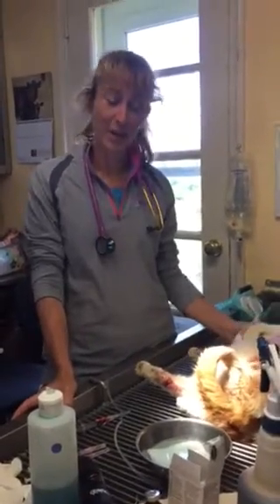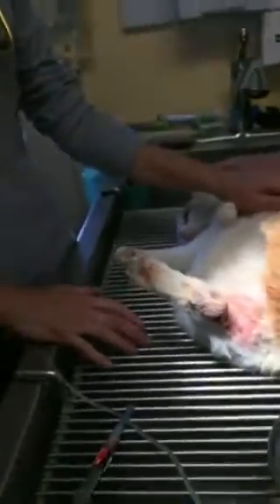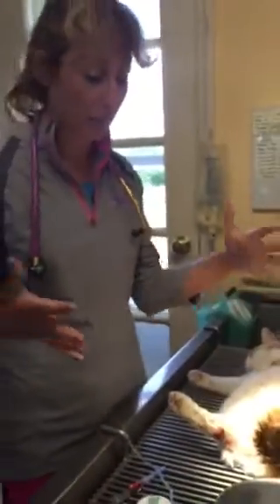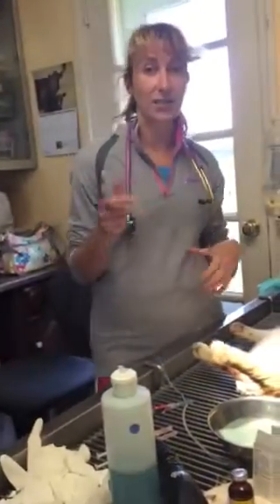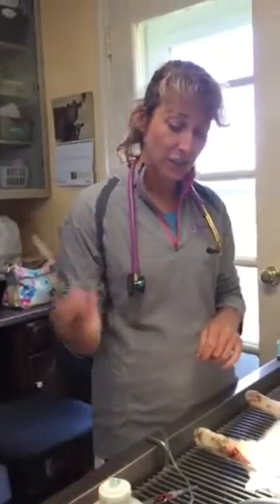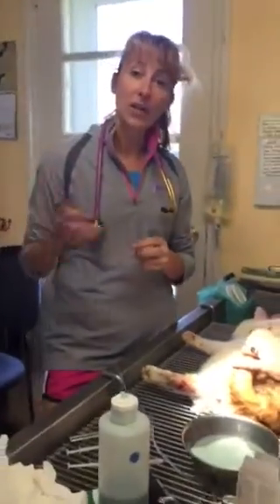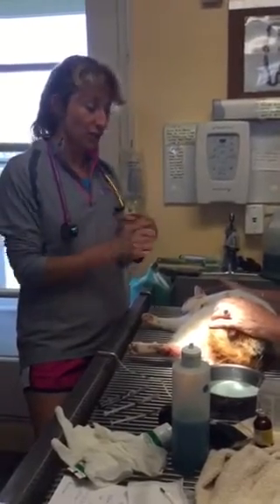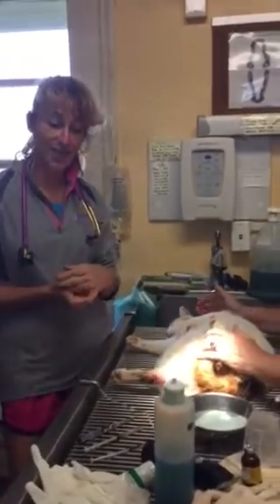Care for a cat with maggots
Meet Orangey, an older cat who lives outdoors. He was found with an open wound with maggots. Instructions and tips for care of pets with maggots.